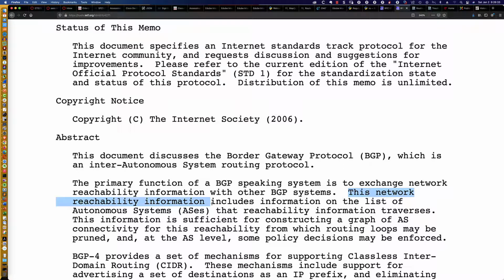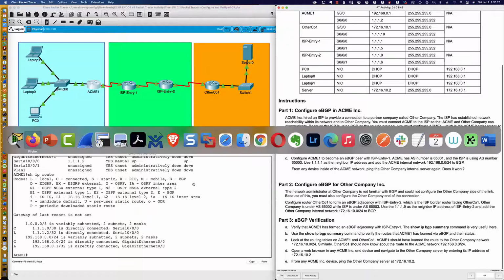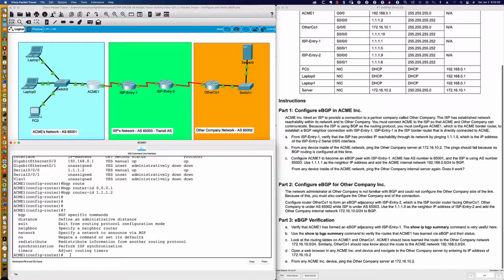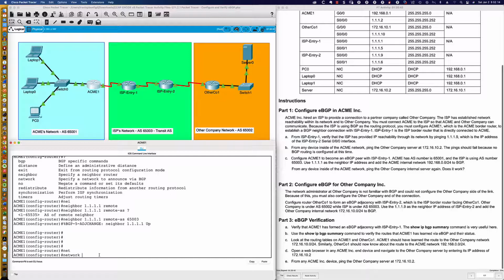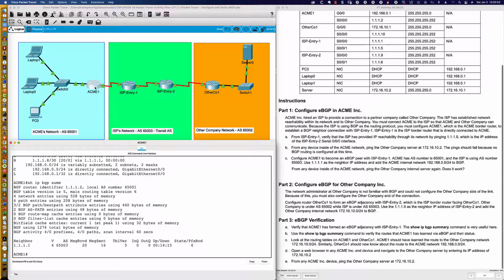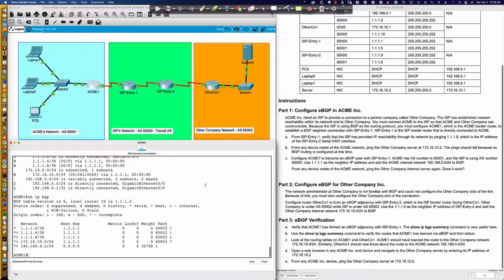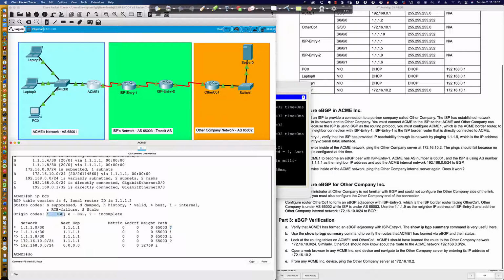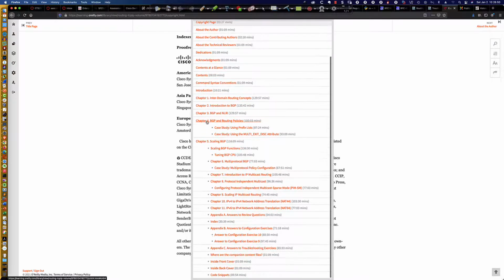UMGC - Spring 2021 CMIT-455 CCNP ENCOR v8 Tutorial Packet Tracer 11.2.1: eBGP Configuration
In this video tutorial we take our first look at the Border Gateway Protocol (BGP) and more specifically, external BGP (eBGP). We go over Autonomous System (AS) Numbers (ASNs), how BGP (both iBGP/eBGP) use the Transmission Control Protocol (TCP) to establish neighborships, we look at the semantics of originating Network Layer Reachability Information (NLRI), we dive into a Wireshark packet capture of when two (2) BGP speakers attempt to establish a neighborship, we look at the BGP RFC 4271, discuss the three (3) BGP mandatory path attributes, and I recommend a number of incredible BGP resources that all network engineers should have in their tool kit. Enjoy!